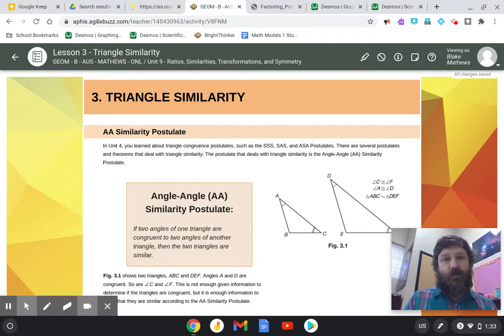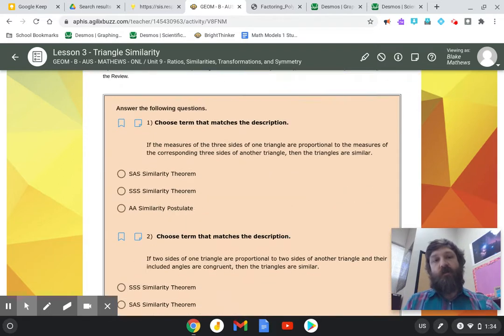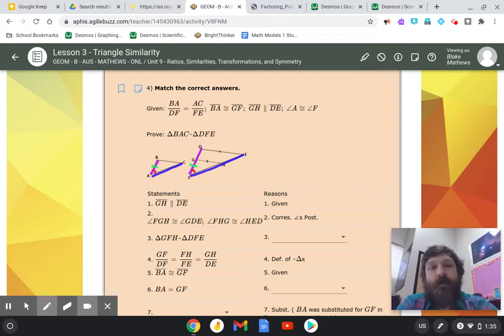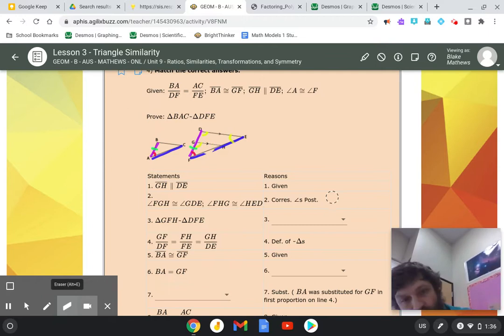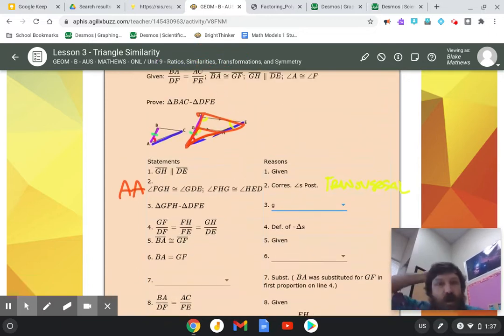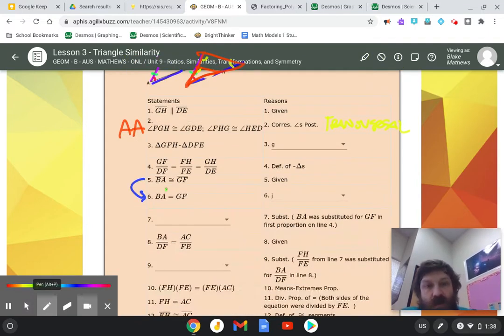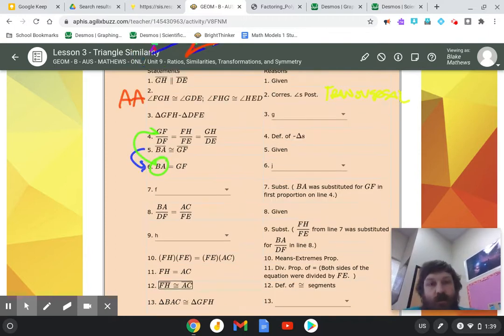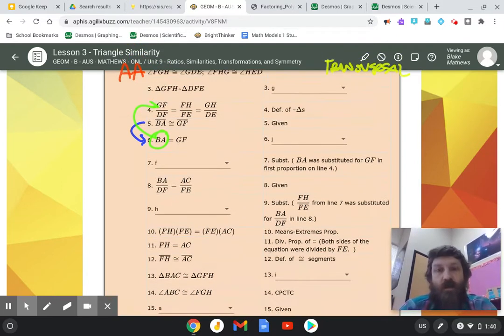Geometry Unit 9 Lesson 3